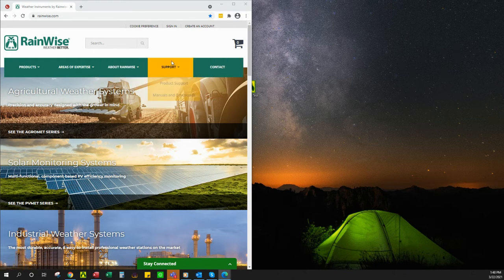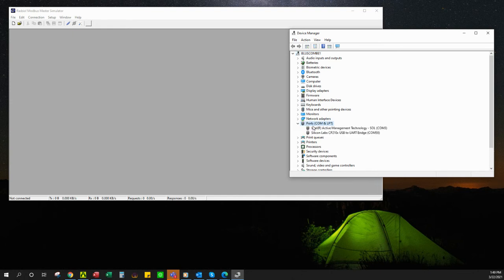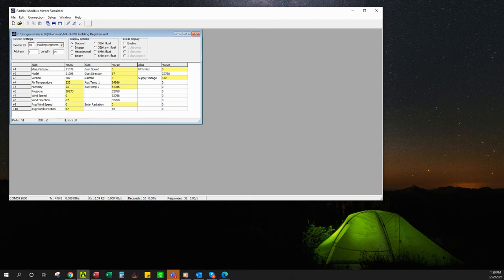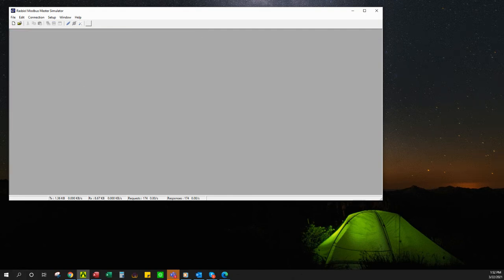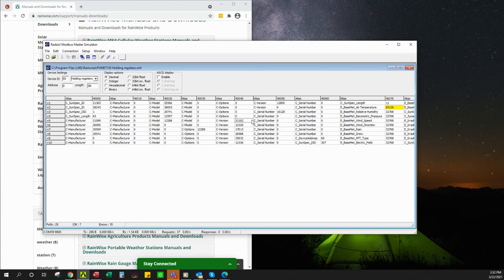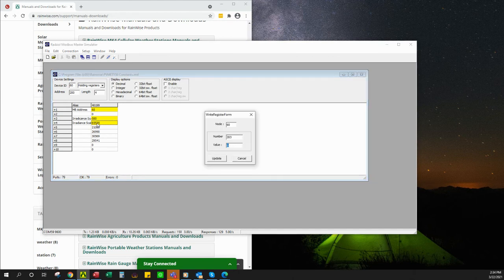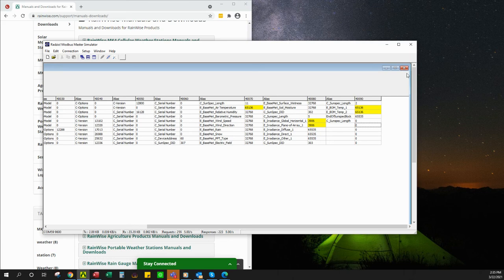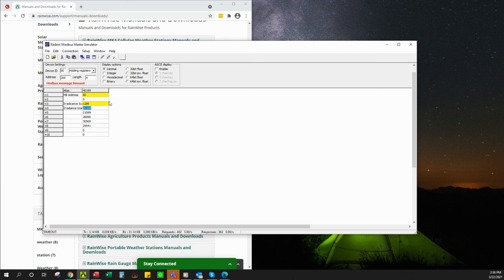Modbus/PvMet with Radzio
Basic use of Radzio to verify functionality of your PvMet/Modbus device
Also, how to adjust your constants/sensitivity in your PvMet device.

*** The sensitivity settings for your POA and GHI sensors are located on the sensors themselves, and only the PvMet 150 or 500 can use multiple kinds of solar irradiance sensors***